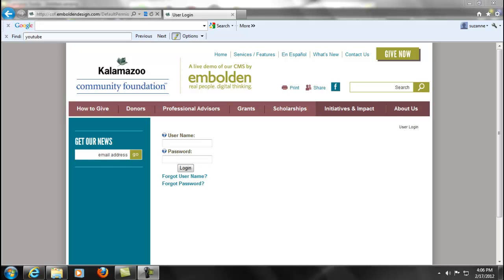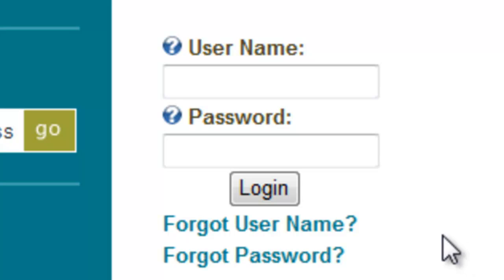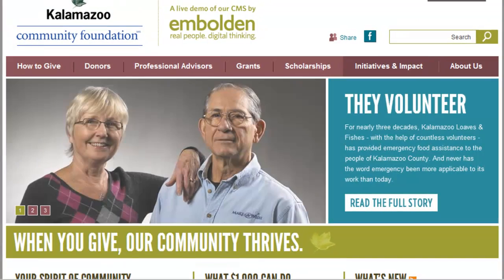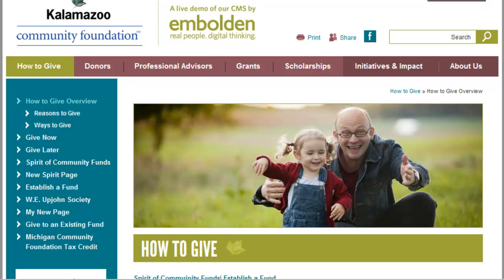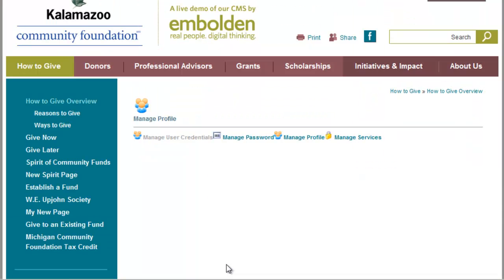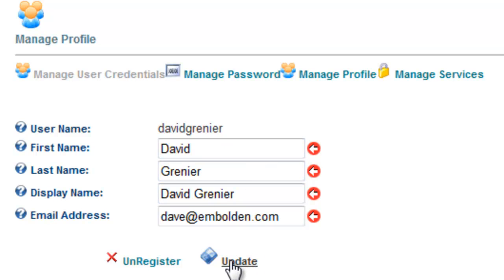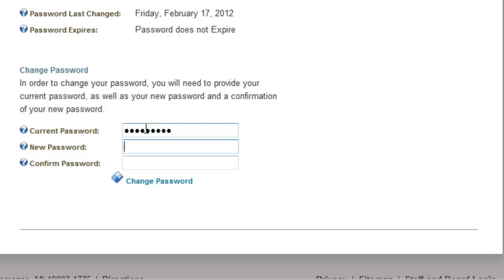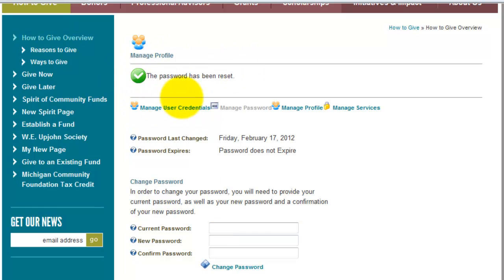05. Manage Account & Reset Password - DNN Video Tutorial - Embolden